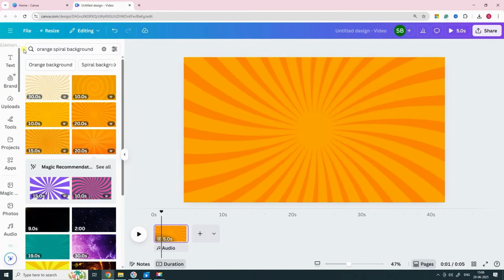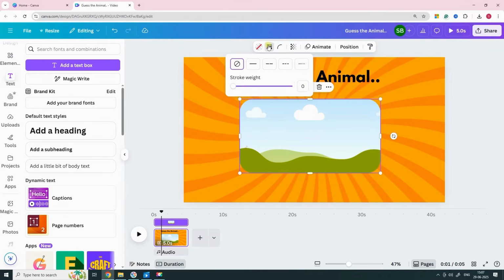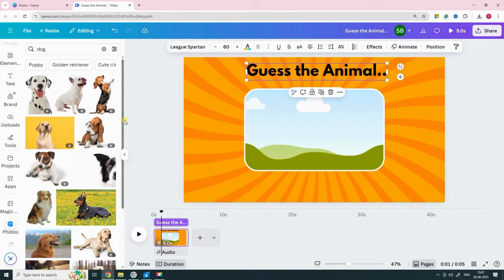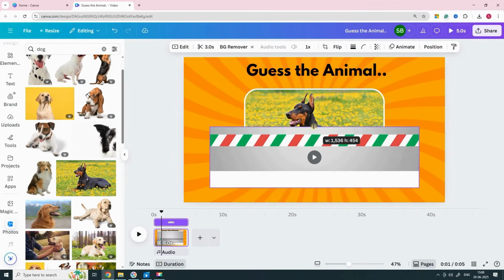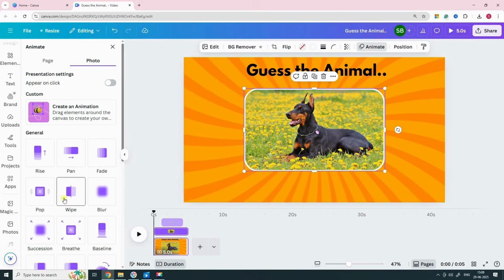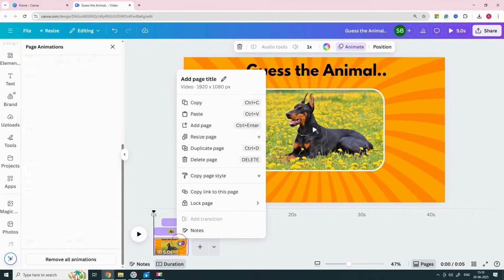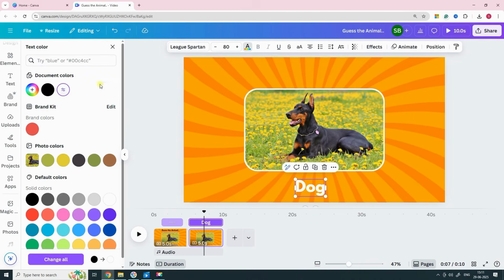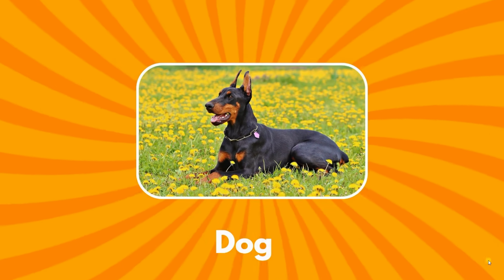Create Quiz Blitz Style Zoom Effect in Canva | Step-by-Step Canva Video Tutorial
Want to recreate the viral quiz video effect from Quiz Blitz? In this Canva tutorial, I’ll show you how to create a Zoom In and Zoom Out animation using Match & Move transition, pop animation, and text reveal — step by step.

🎯 Perfect for quiz creators, educators, or content designers using Canva.

🎬 This video covers:

Canva video setup with YouTube dimensions
Adding images, timer, and animations
Match & Move transitions for Zoom effect
Revealing quiz answers smoothly

🔗 Bonus: Timer creation video in the description!

how to create zoom out effect in Canva
Canva match and move tutorial
Canva animation for quiz videos
how to make quiz video in Canva
Canva transitions explained
Canva video tutorial for YouTube
Canva quiz animation tutorial
Canva zoom in zoom out transition
Canva tricks for video editing
quiz video effects Canva